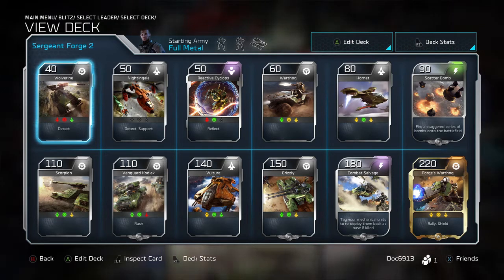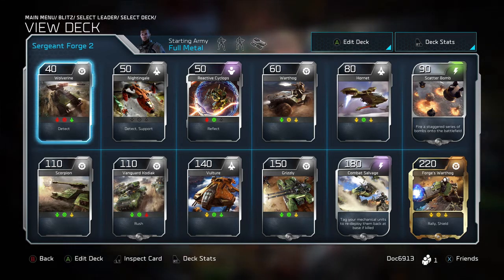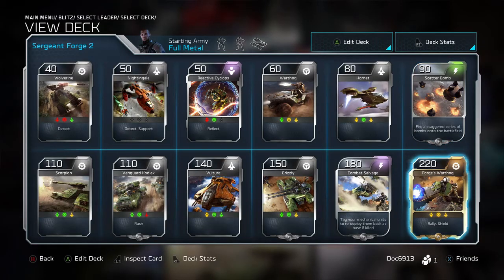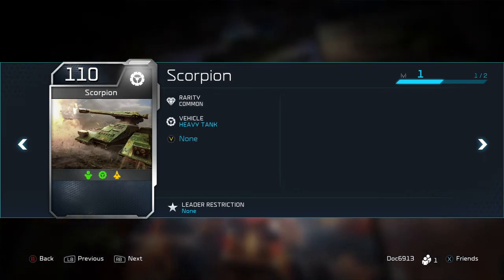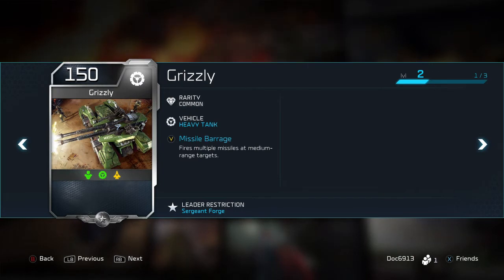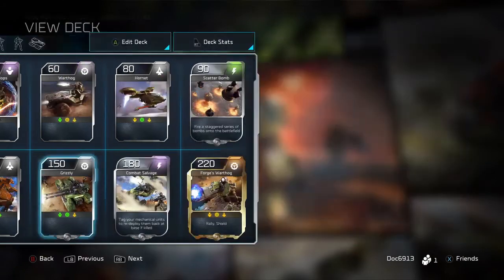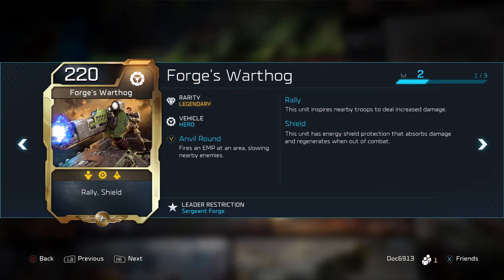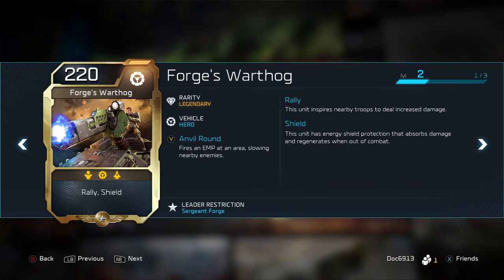Forge Blitz Deck Guide! (Halo Wars 2)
We finally have our build up for SGT Forge and a deck guide for Blitz! Forge seems to be pretty good and we have enjoyed being able to finally test him and his cards out!